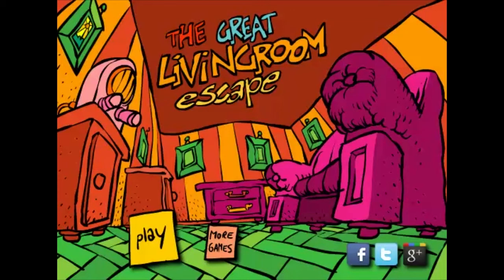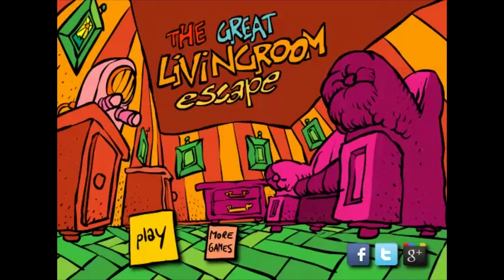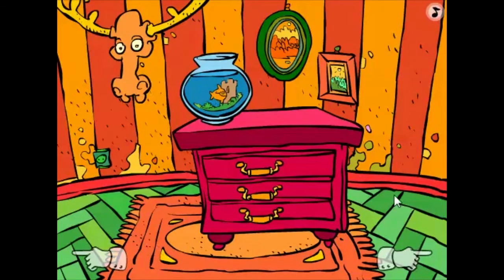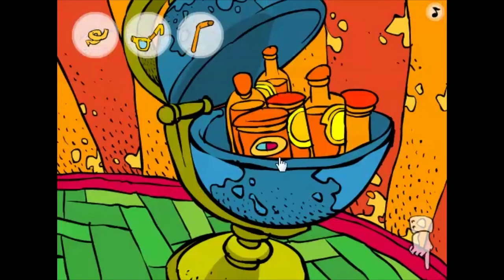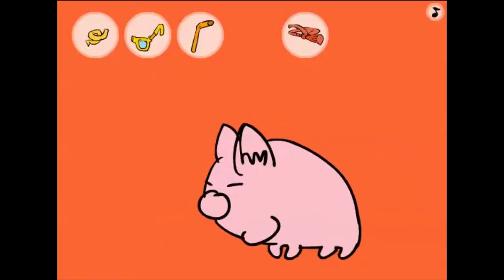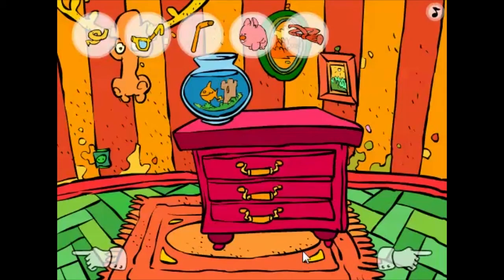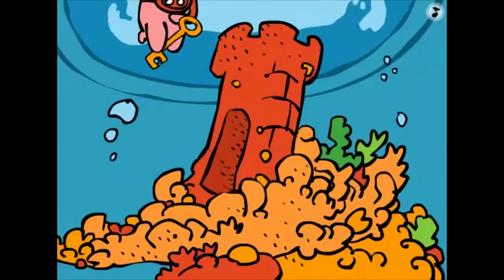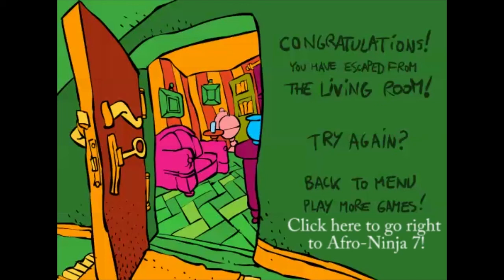- Double Walkthroughs! What does it mean?! - The Great Livingroom Escape Narrated Walkthrough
Suggested by walkebr!

*Hey Phans, based on your feedback, I'm going to try to do some more old school "walkthroughs" as opposed to blind playthroughs to keep things balanced as some of you prefer one format to the other, others of you detest one or the other, and others of you couldn't care less! Also, odds are my regular viewers noticed how quickly we ran through these two; I was called into work partway through the first take of TGLRE so we did an impromptu speedrun ha ha. Apologies for that.